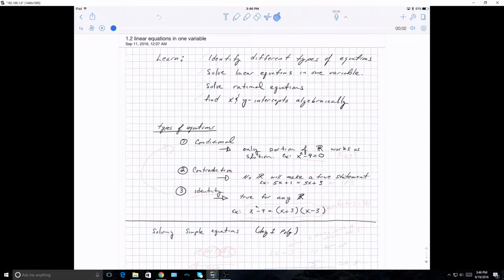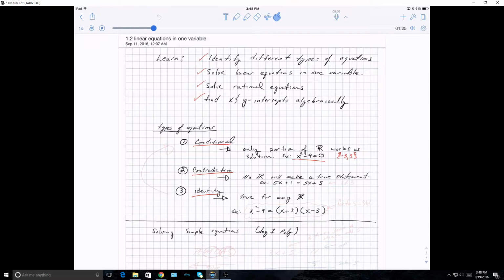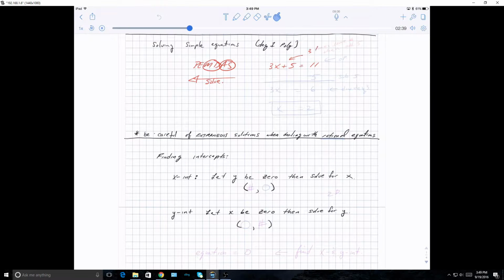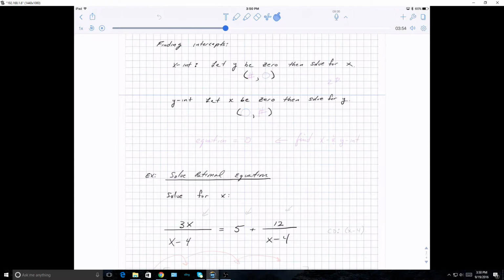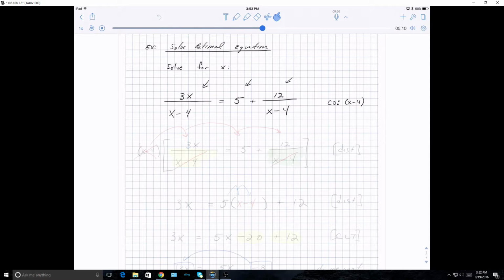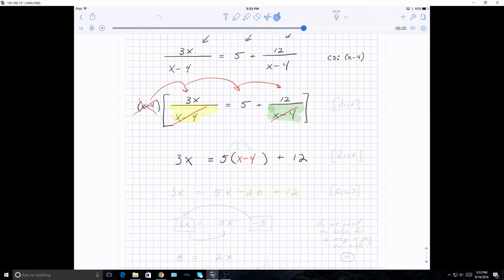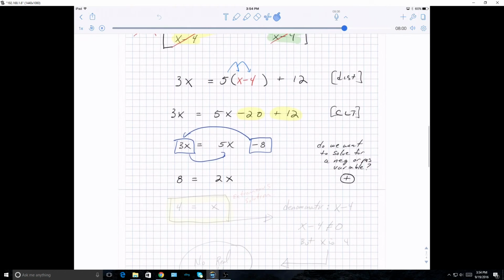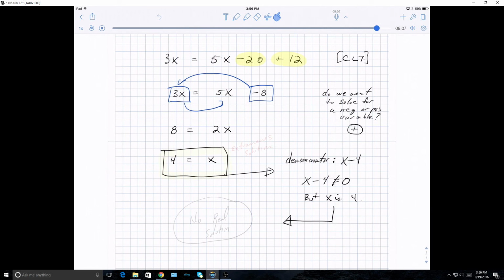1 2 linear equations in one variable